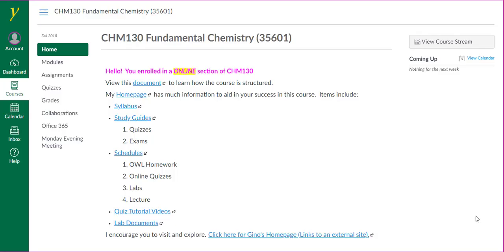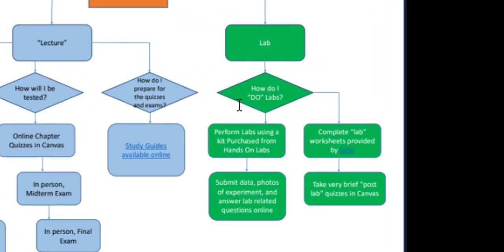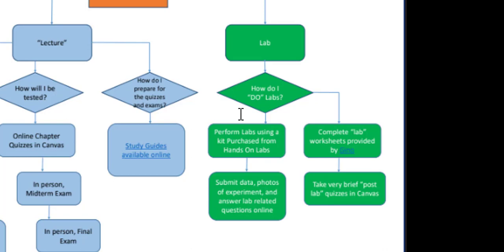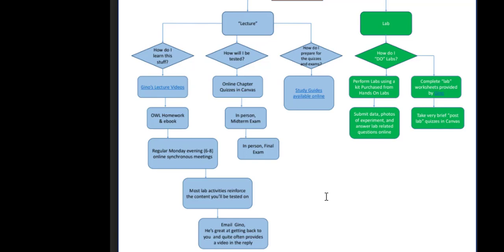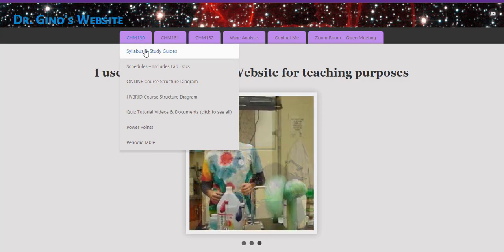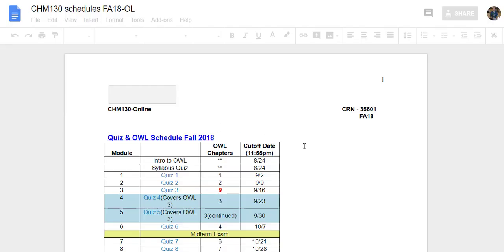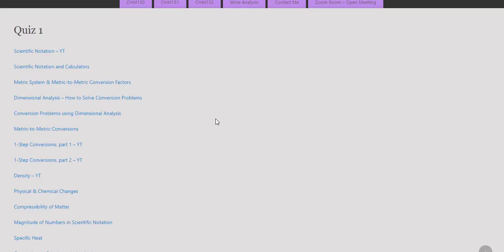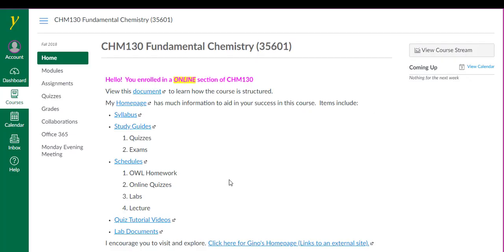Intro to CHM130 OL